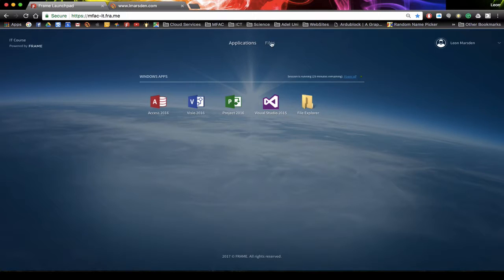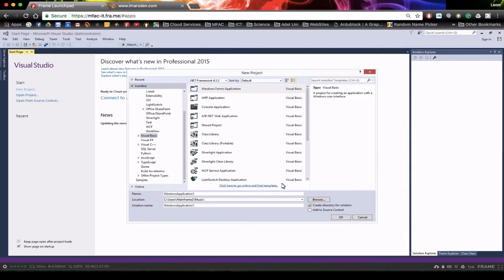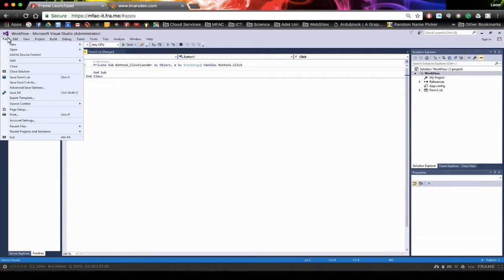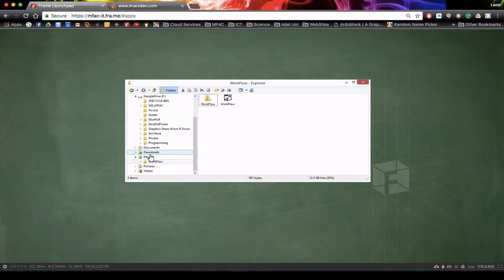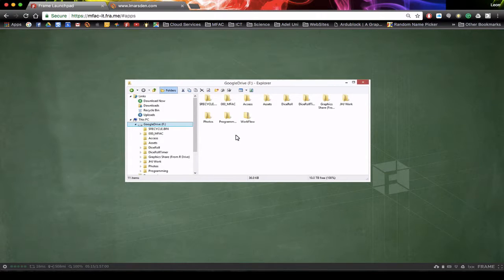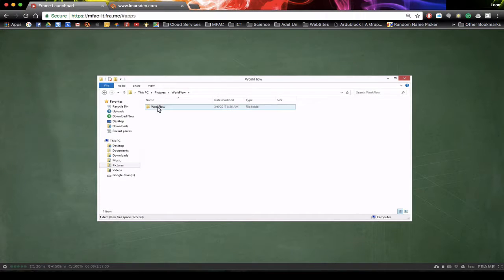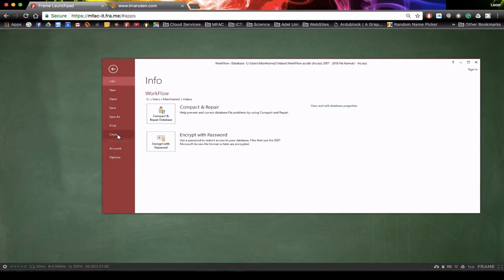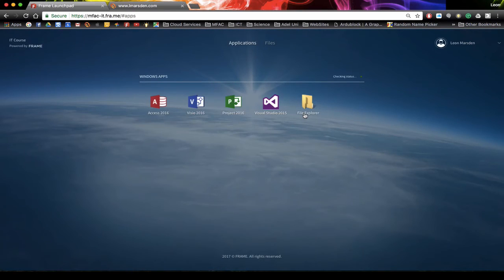Frame Workflow for Visual Studio and MS Access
This is a workflow tutorial for the use of Frame virtual environment. You will learn how to save a project correctly and reopen the projects without file loss.